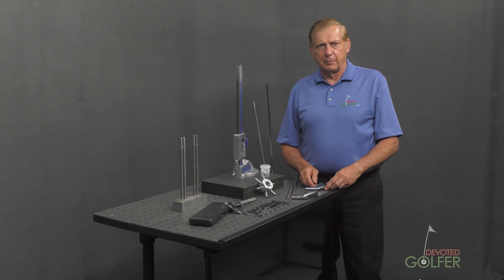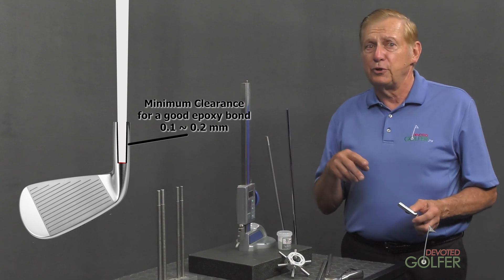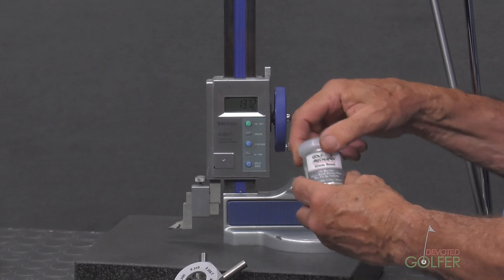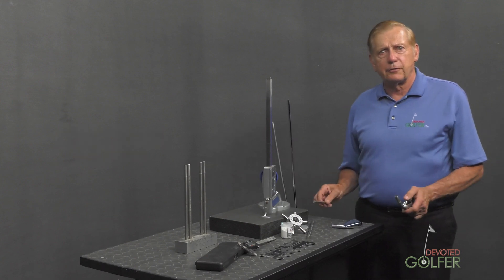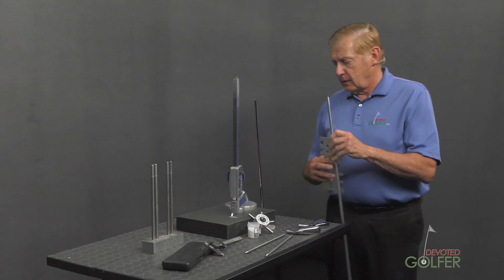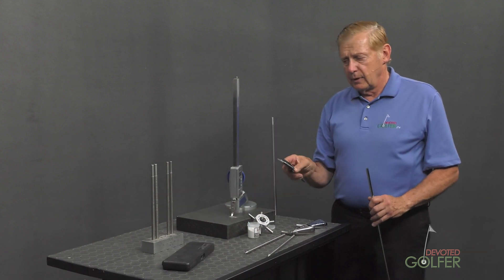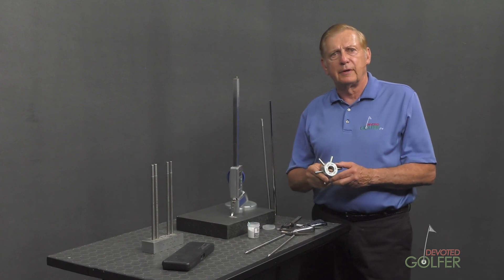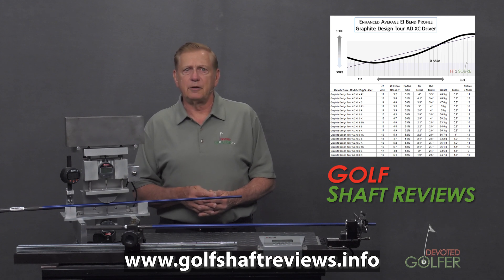How to Build a Golf Club | Fit2Score | Shaft and Hosel Measuring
Fit2Score Custom Golf Club Fitter and Builder explains golf shaft and golf head hosel measuring tools. The gap for a proper epoxy bond is discussed.

Episode 3

Products Discussed

Golf Mechanix Shaft and Hosel Gauge  ~  GM1047
Quick Center  ~ QCSB
Glass Shafting Beads  ~  GW0043

Golf Mechanix Shaft and Hosel Gauge  ~  060110
Glass Shafting Beads  ~  22-GB15-2oz